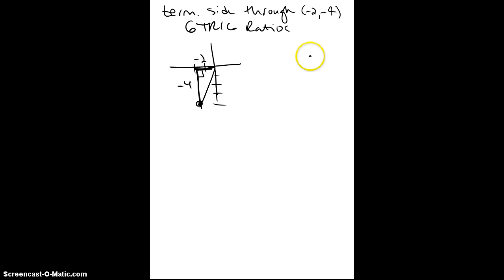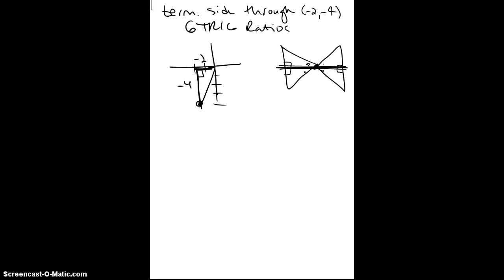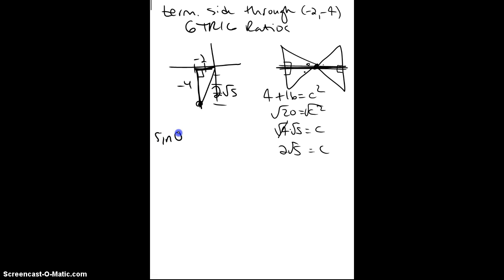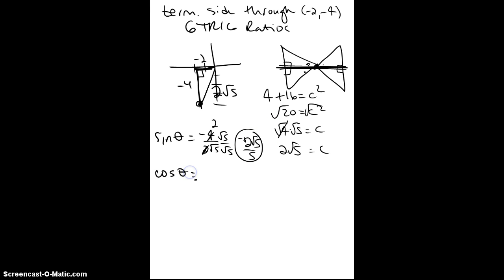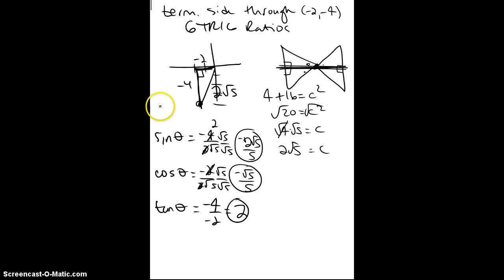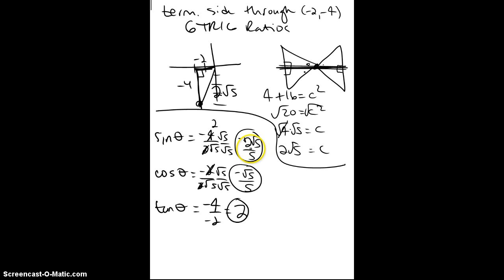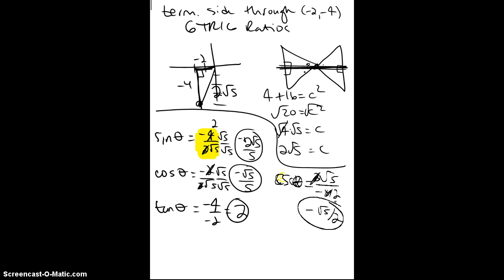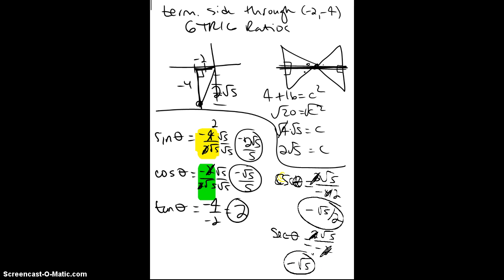terminal side find 6 trig ratios